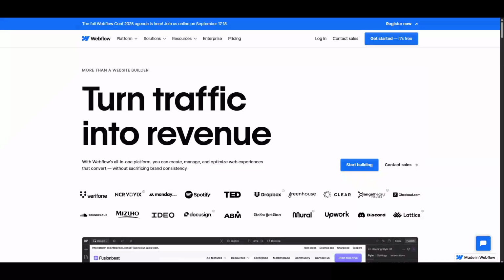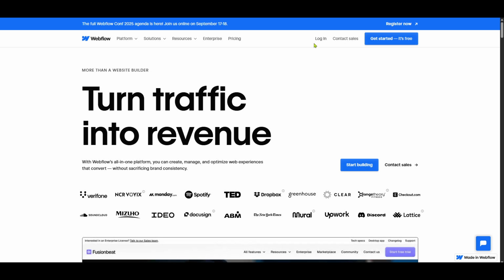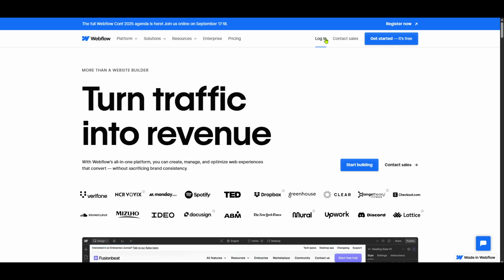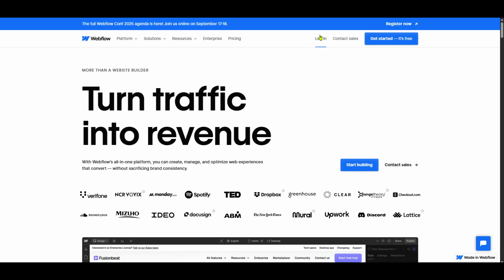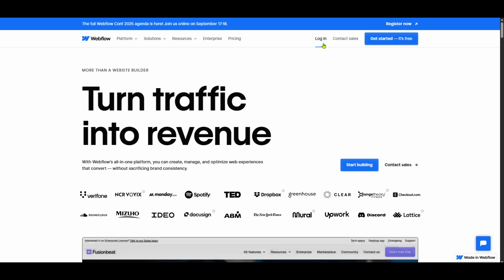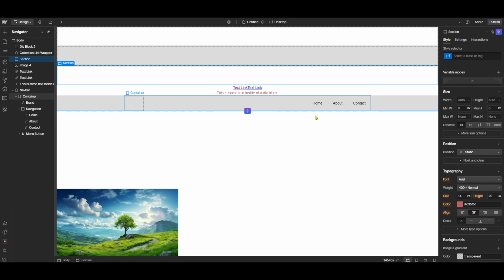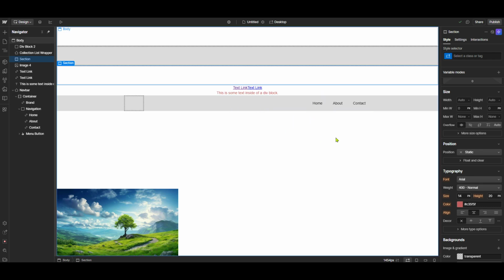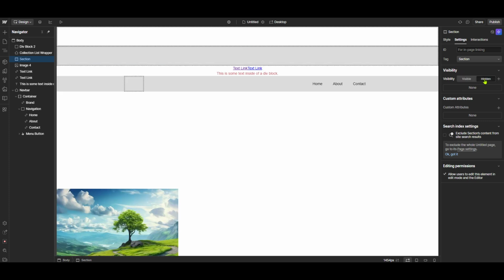How To Hide A Section In Webflow [2025 Guide]